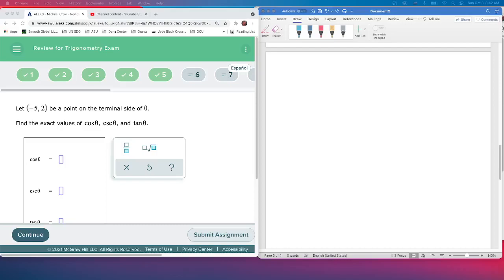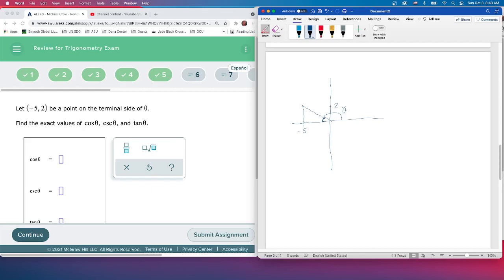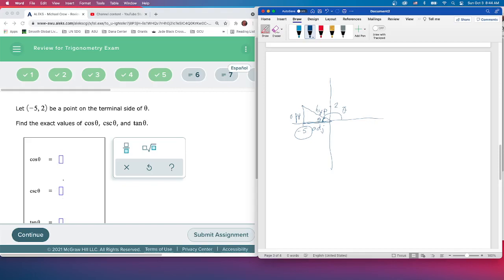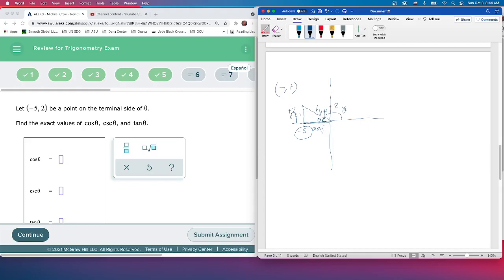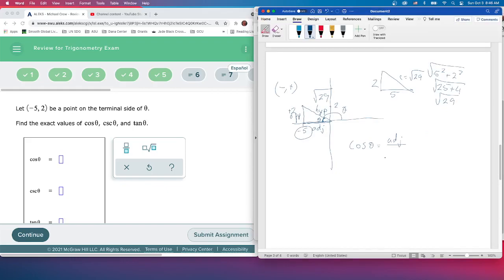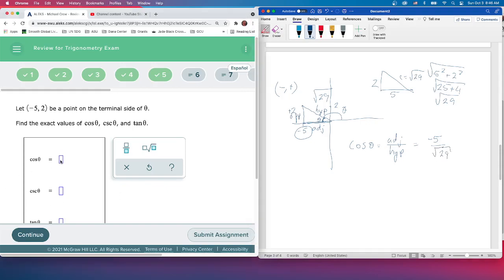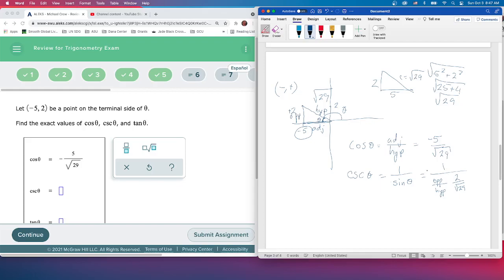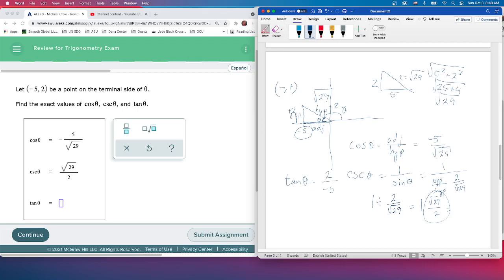MAT170 Q11 TrigReview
Finding Trig values given a terminal point.